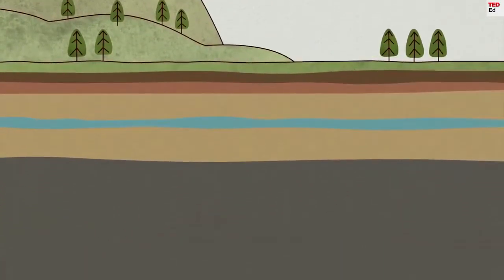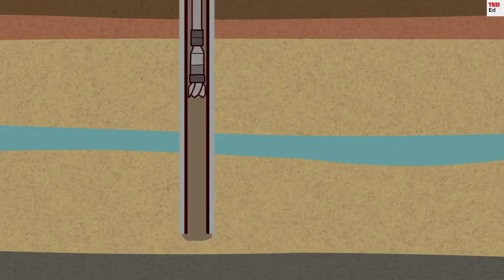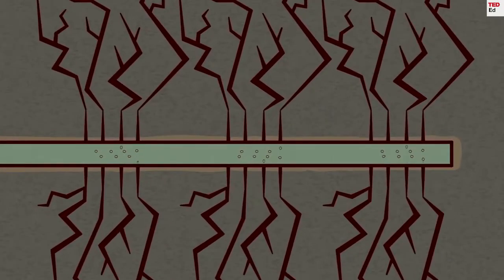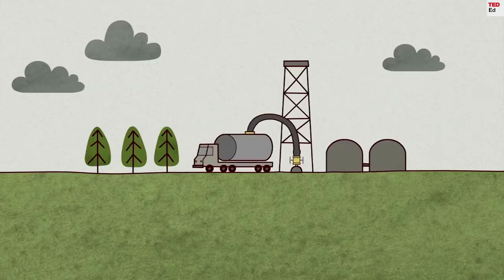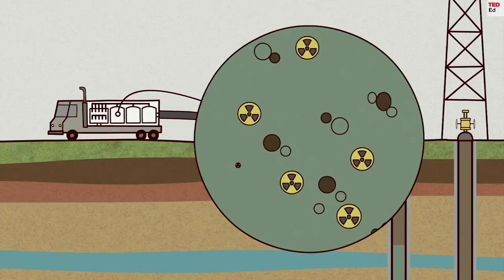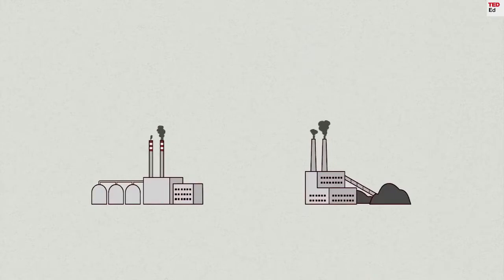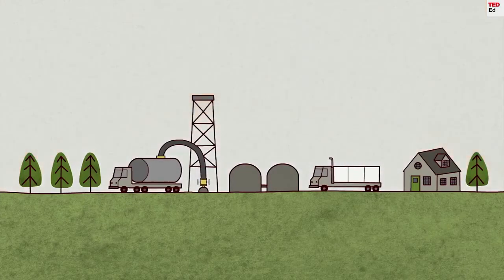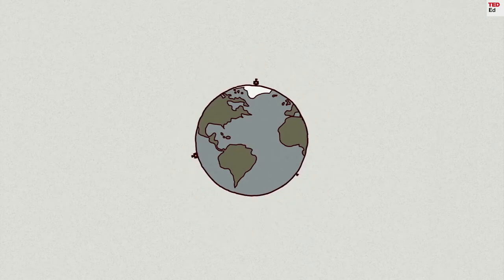How does Fracking Work?